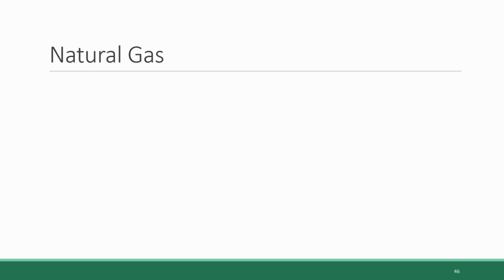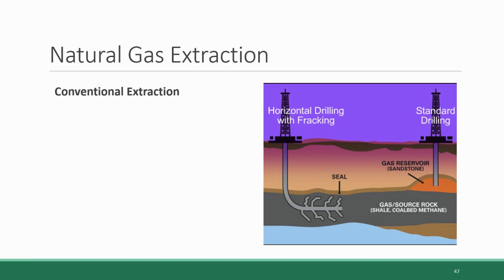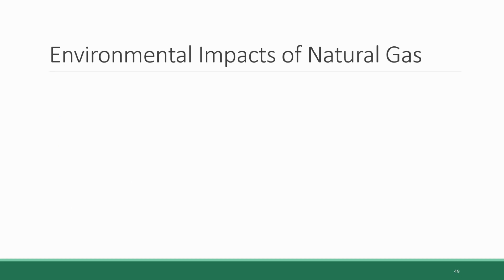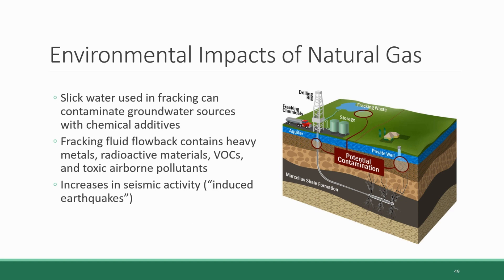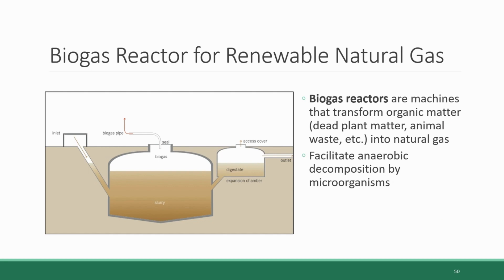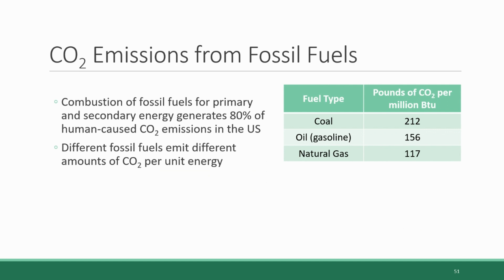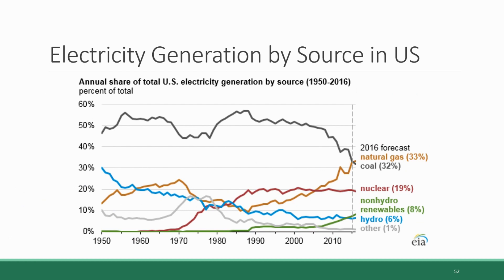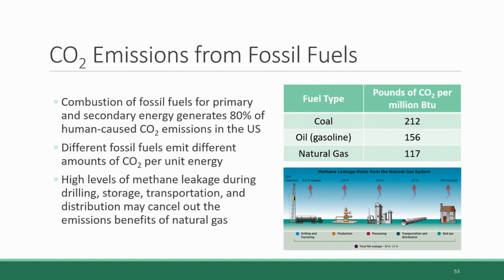ENV 101 - Chapter 8 Page 4